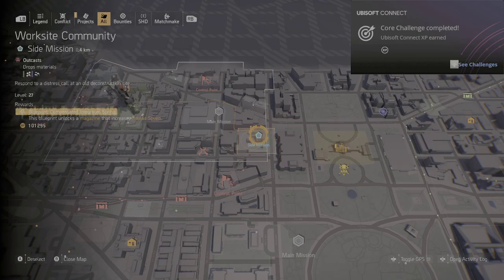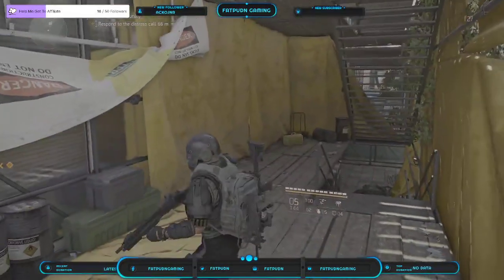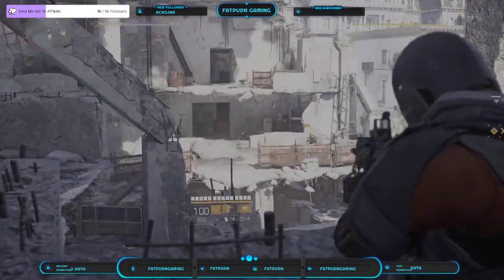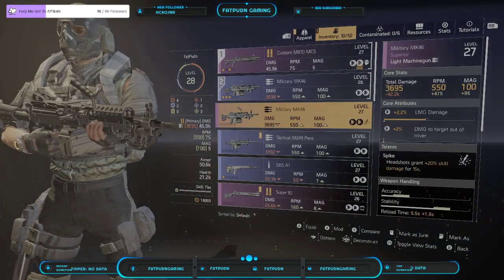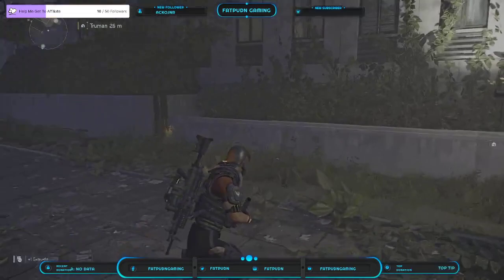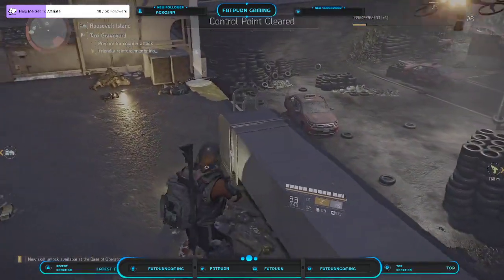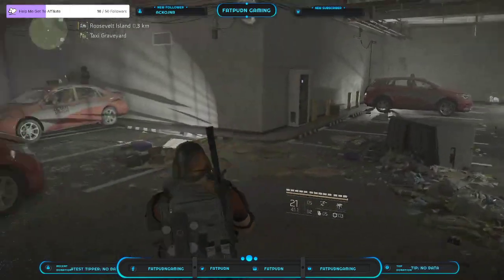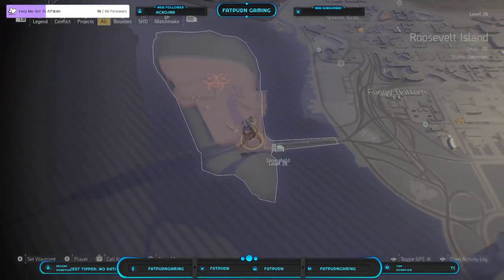Tom Clancy's The Division 2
Tom Clancy's The Division 2 The Road To Level 30 Live Stream Roosevelt Island Stronghold

### Division2#FatPudnGaming#LiveStream

Below Thank you.